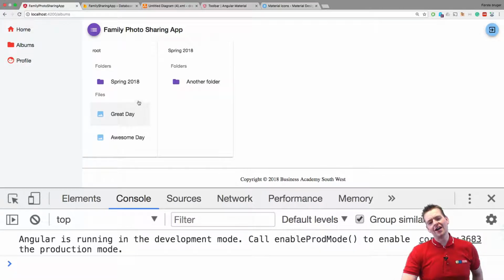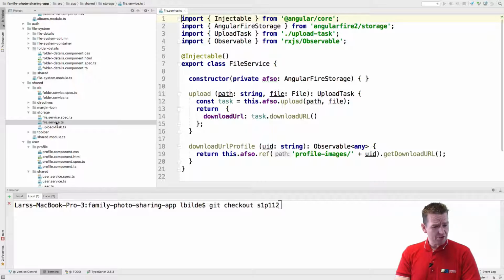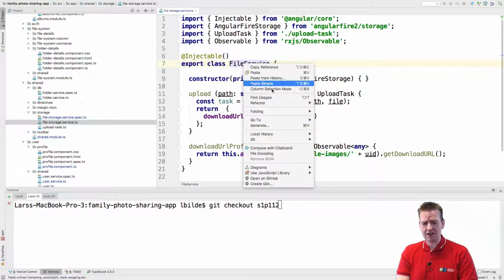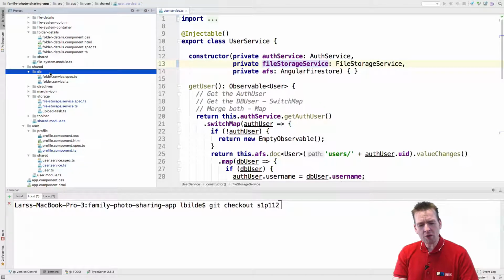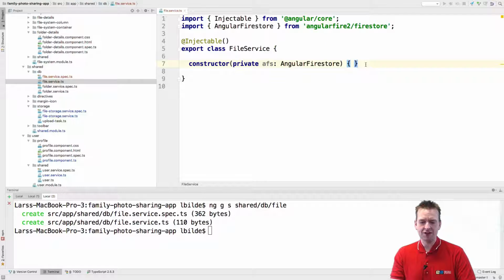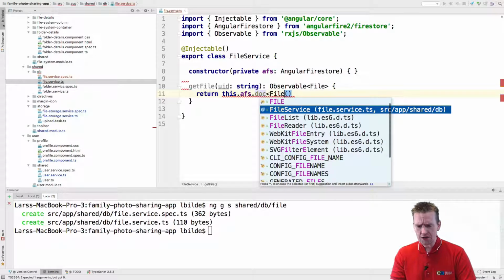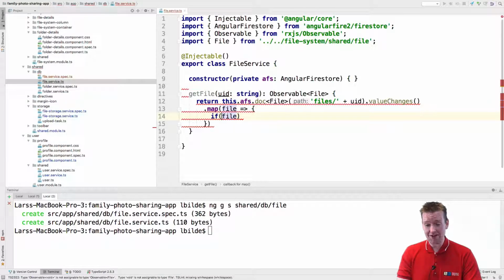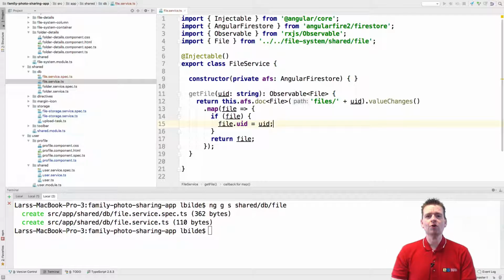The Advanced Photo Sharing App | S1p112 | Refactoring and Adding file service to get file metadata